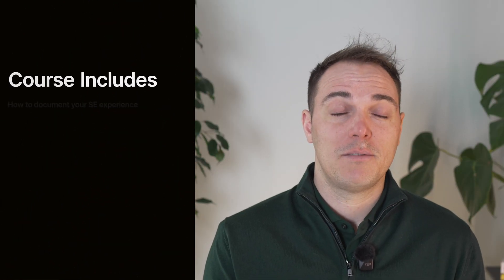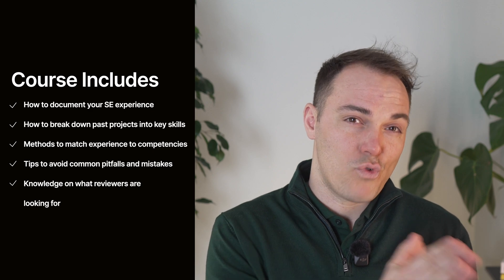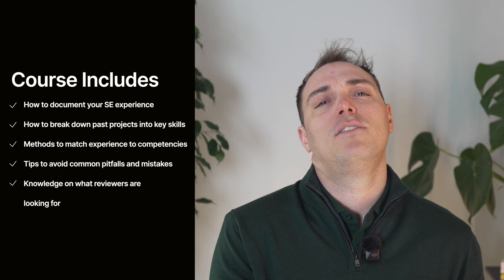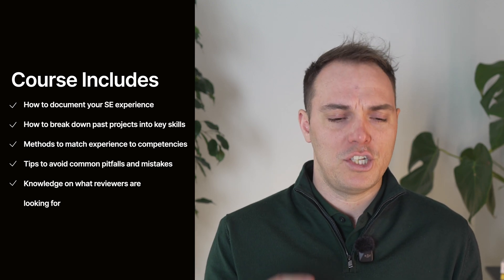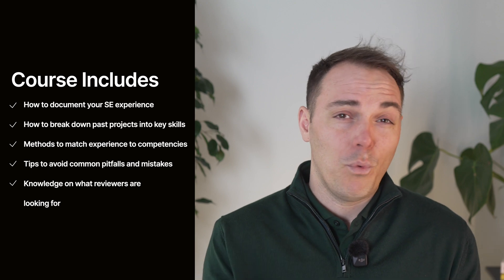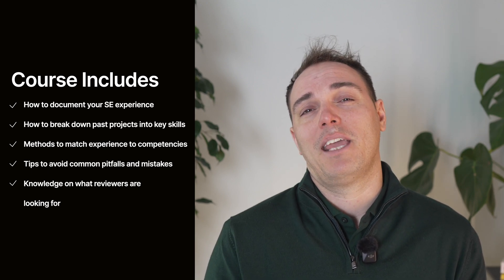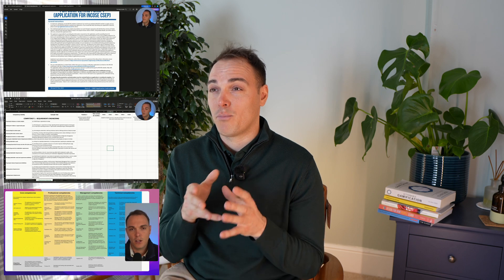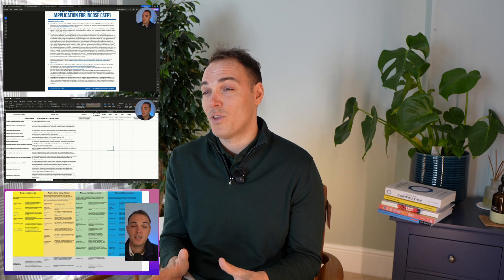Become INCOSE CSEP with The School of Systems Engineering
Looking to become INCOSE CSEP but not sure where to start?

Dive into our 'Become CSEP' course with The School of Systems Engineering.  (Link in comments)

Whats included in the course?
🚀 A detailed roadmap on how you can become an INCOSE Certified Systems Engineering Practitioner (CSEP)
🚀 How to navigate the INCOSE submission process as well as their disastrous submission portal (yes it's really that bad)
🚀 Career rewards of becoming INCOSE CSEP and how to implement them
🚀 How to structure a successful application first time round
🚀 How to map your experience against the INCOSE competency framework and demonstrate your a seasoned SE
🚀 How to successfully get the right references in place for your application
🚀 How to boss the interview (if you're UK based)
🚀 Most importantly...  A pre-review of your application by an INCOSE CSEP Engineer with feedback given on workshop call.

What would it mean for you?
✅ Hassle free structured step by step guide on becoming INCOSE CSEP
✅ Successful CSEP Applications to use as templates
✅ Dedicated review process to ensure your application is right first time

Enroll below ⬇️